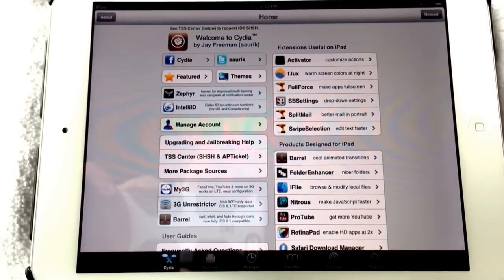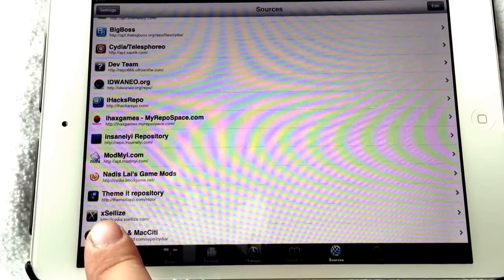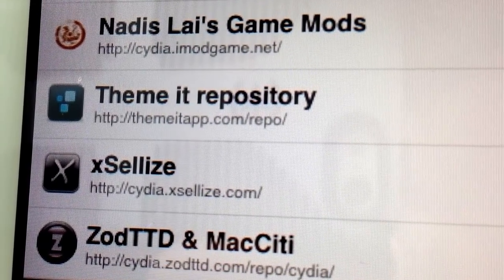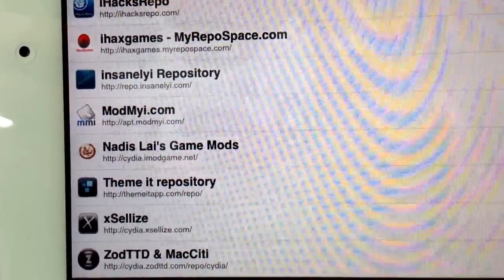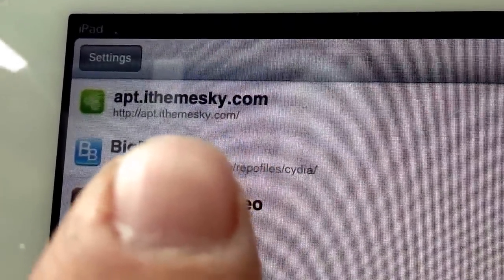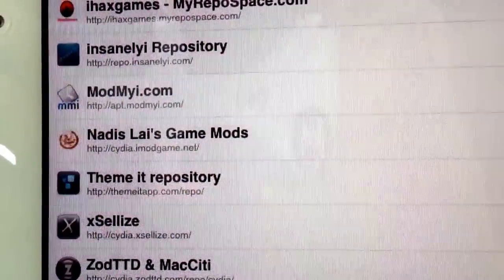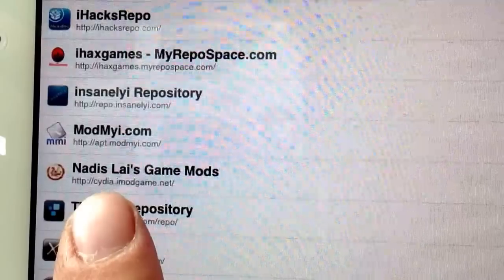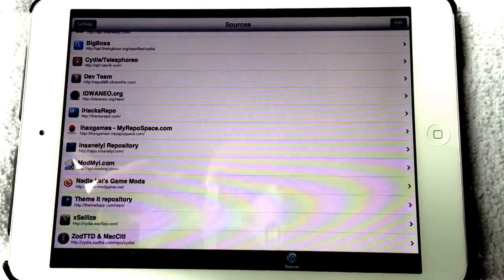Top Cydia Sources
Top Cydia Sources 2013